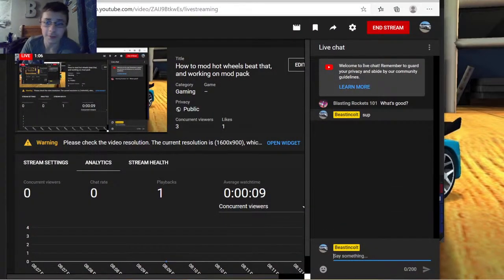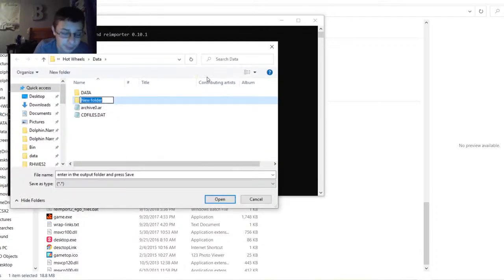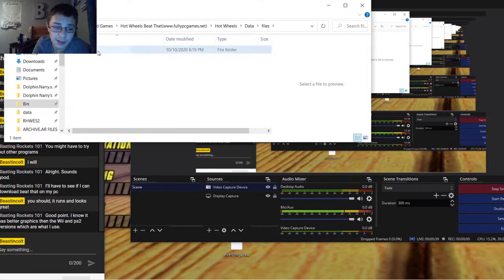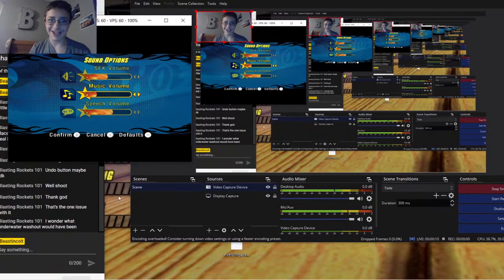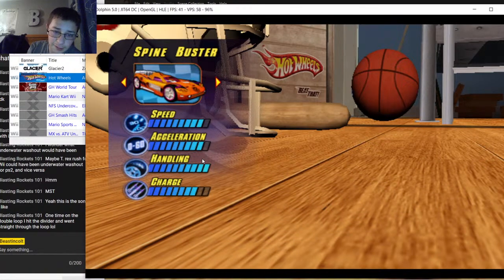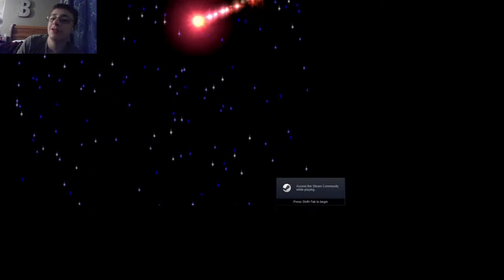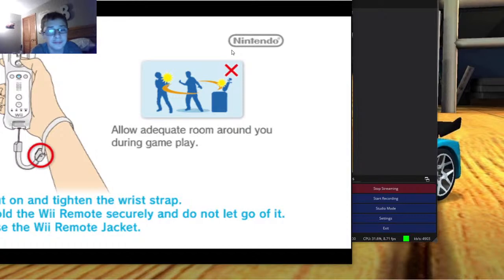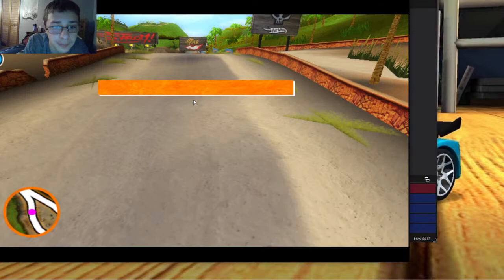How to mod hot wheels beat that, and working on mod pack